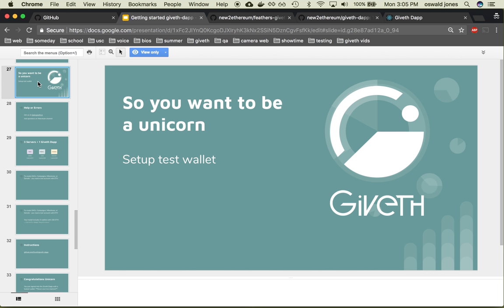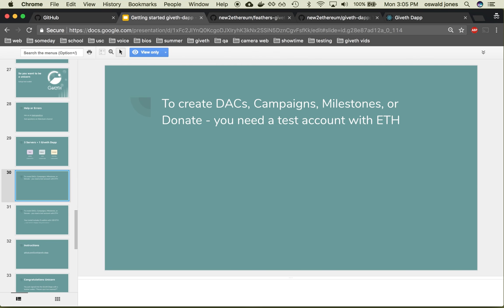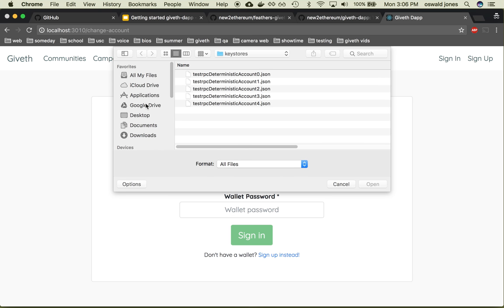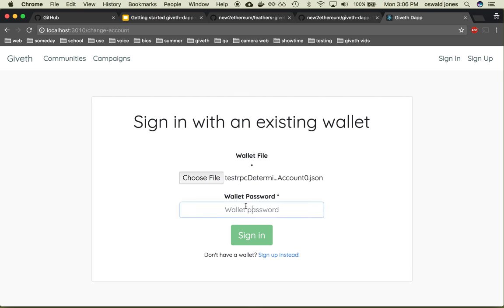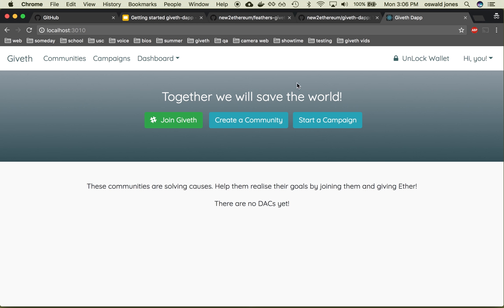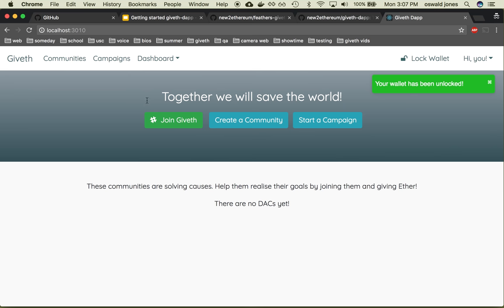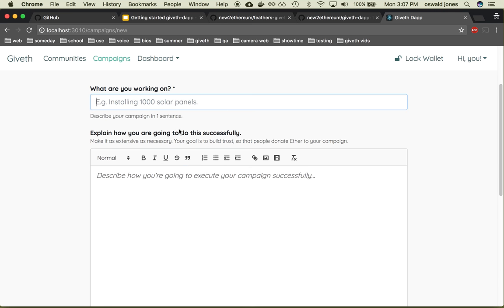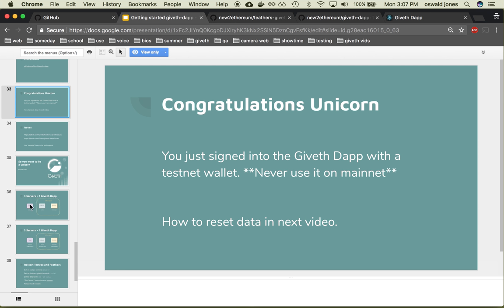Giveth Ethereum Dapp Tutorial Walkthrough Part 4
Easy place to start learning ethereum. Run the Giveth Dapp locally including webapp, cache server, and testrpc ethereum blockchain. Use the UI and test wallet to make test transactions on your own machine.